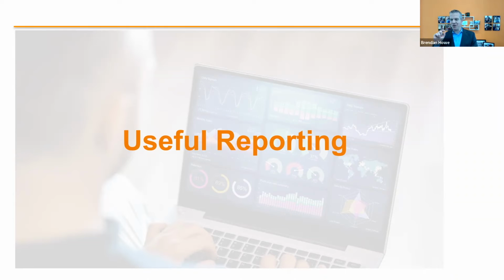5 Essentials For Cybersecurity Training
There are five key things that all organizations need to incorporate into their cybersecurity training for staff in order for it to be effective.

In this video, learn what those five key elements are.